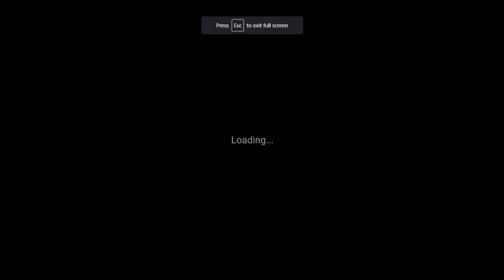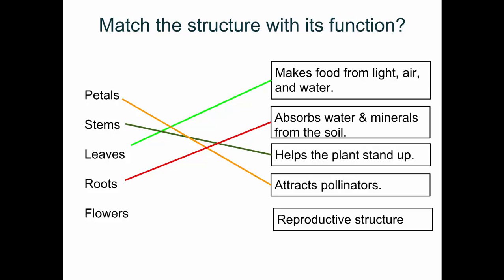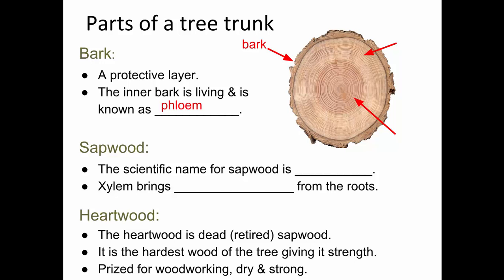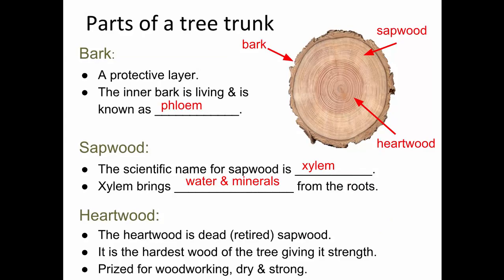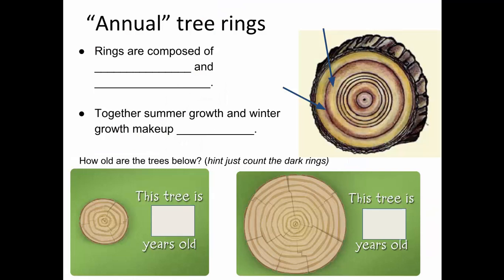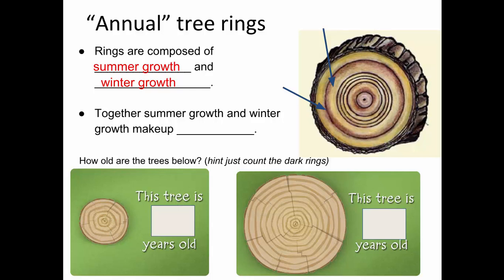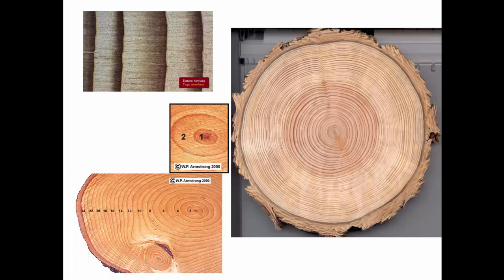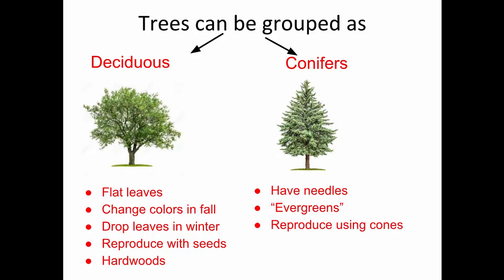SCI7/8 - Types of Trees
In this video we finish our plant unit and discuss some structures found in plants.